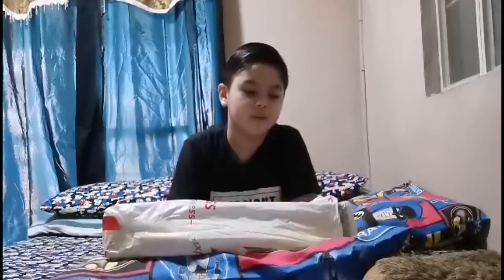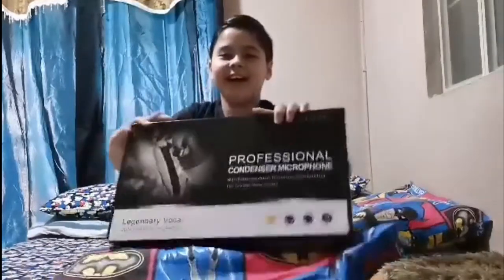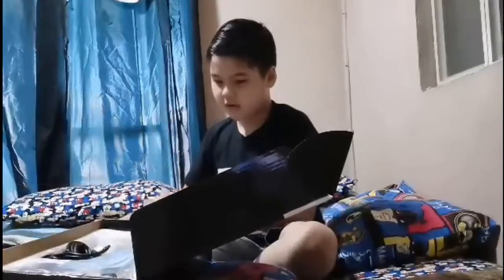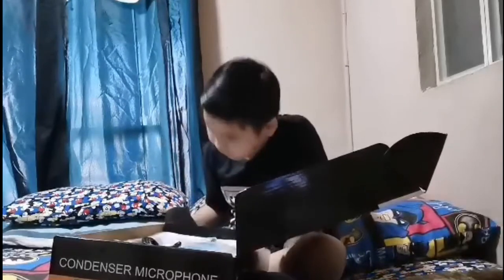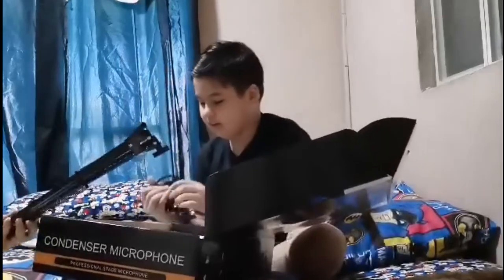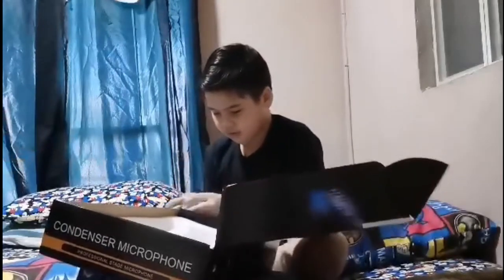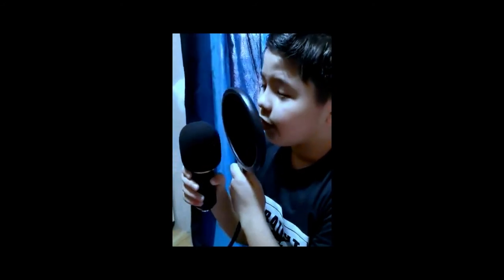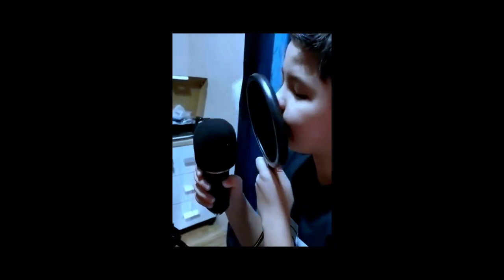#01 UNBOXING BM 800 CONDENSER MICROPHONE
Mom ordered it in Shopee a month ago..
Video late post😊

When you buy the BM800.. You need to have V8 Sound Card so that
You will maximize the use of BM800.

We will post another video about the V8 sound card 😁

Video edit by: kuya Vhon 😊